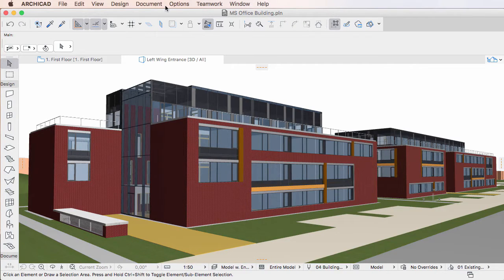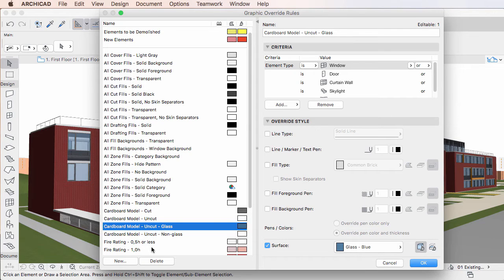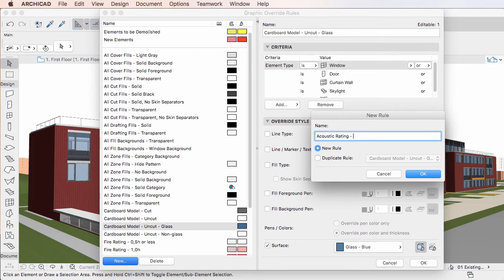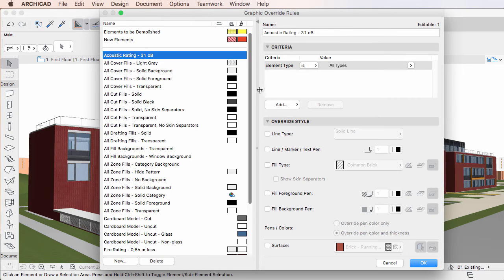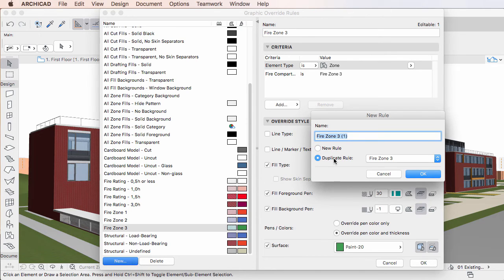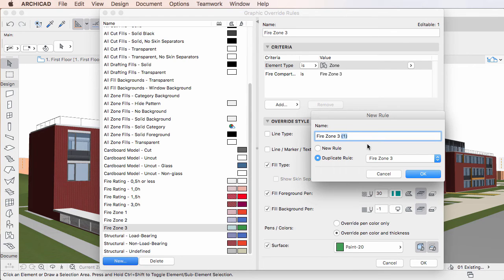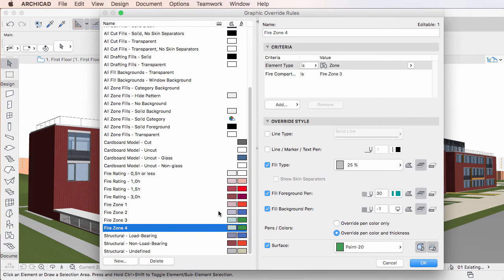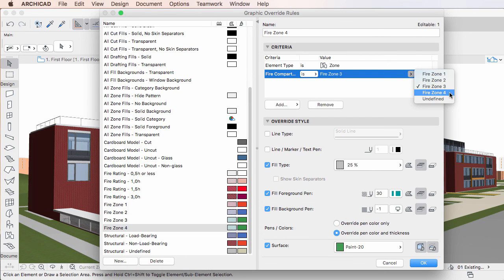Creating New Override Rules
This video clip explains how to create Graphic Override Rules in the “Graphic Override Rules” Dialog of ARCHICAD 20. ARCHICAD 20 offers two ways of creating new Graphic Override Rules.